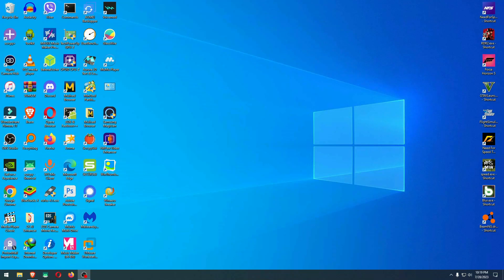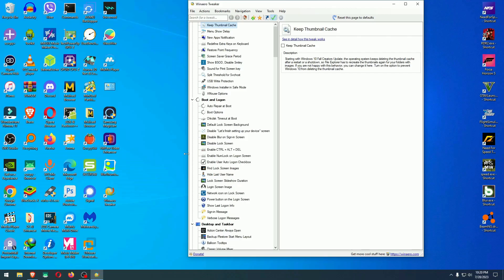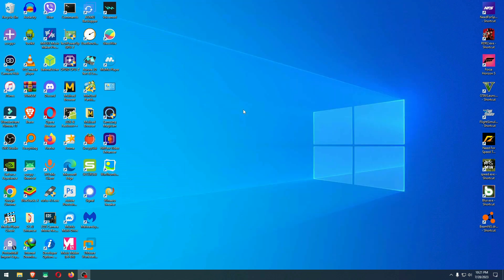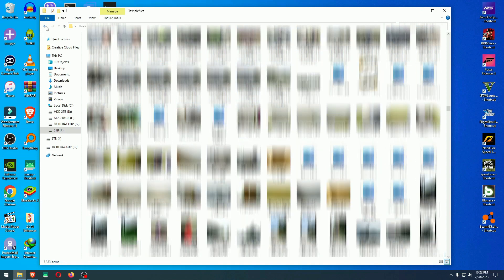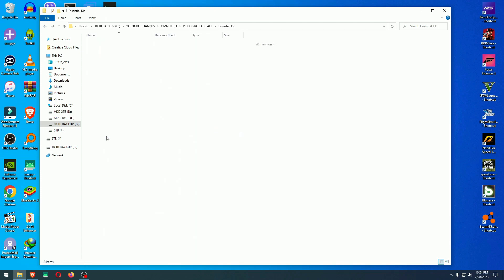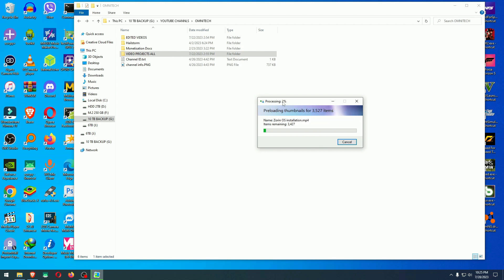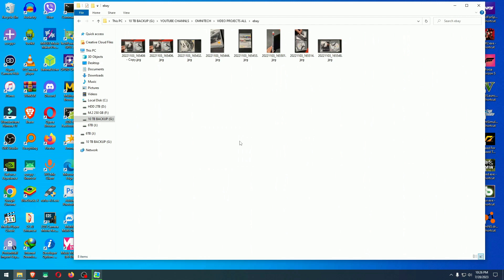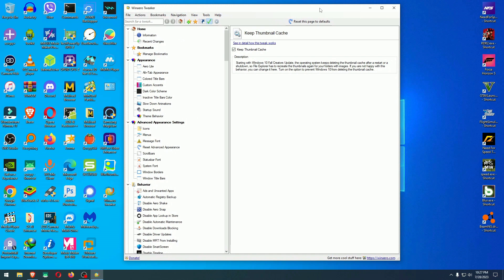Load file thumbnails faster on Windows 10 1